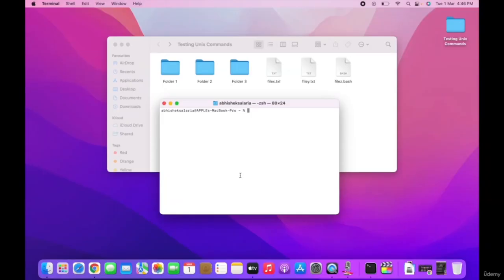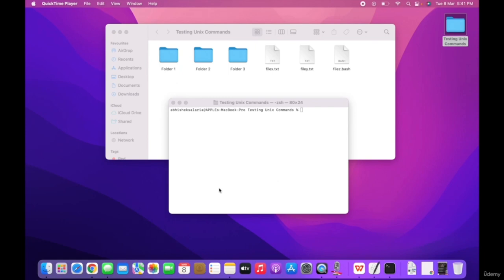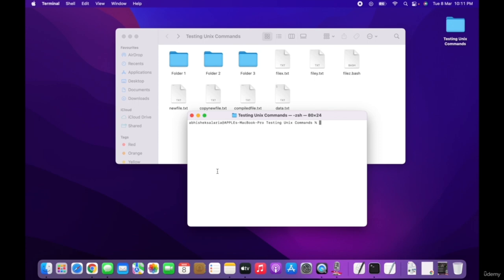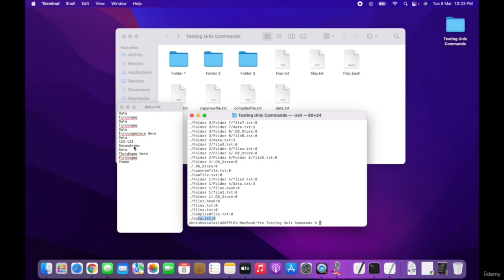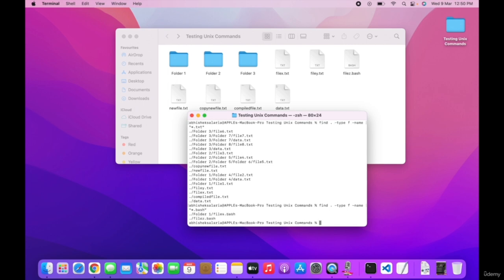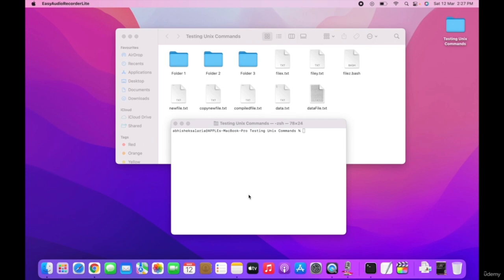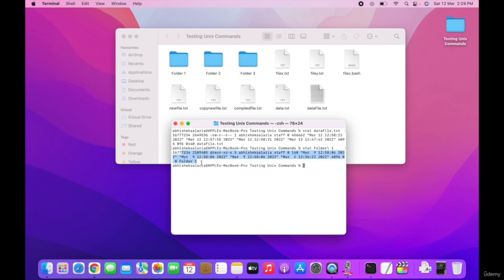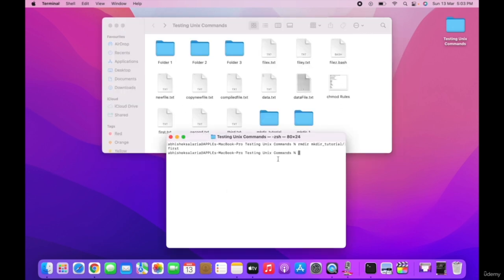Unix Commands Tutorial for Beginners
Learn about Unix Commands from basic to advanced with examples in this tutorial for beginners
Unix Shell Tutorial for Beginners - Crash Course
UNIX Shell Commands Tutorial for Beginners - Basic UNIX Commands
Introduction to UNIX | UNIX Tutorial for Beginners | UNIX Training

    Have you always wanted to Learn to Use Unix Commands but didn’t know where to begin with?

    With this course, even a non-technical person having no prior knowledge about the Unix Command line and Unix Commands can learn to use them efficiently in no time.

    Well, we have not followed any shortcuts and explained to you every step in every detail so that you can efficiently learn and apply them practically.

    In this course, We have taught basic as well as advanced Unix commands in a well-structured manner so that you can learn to use them easily and efficiently.

    If you are the one who is looking to start to use the Unix Command line or already started, then this course is for you.

    This course will teach you how you can make use of Unix commands to get the job done in no time.

    This course on Introduction to Unix Commands gives you details of each and every step required in a well-structured manner and also the detailed instruction required to start with the different Unix Commands. Looking Forward to seeing you guys in the course.

    Start Upskilling yourself by Learning to use different Unix Commands Today!

        This is an Introduction Course to the Unix Command Line.
        This Course will provide a solid foundation to work with the Unix Commands.
        Different Operations on Files as Well Directories using Unix Commands
        Wide range of commonly used and advance Unix Commands

        No Command Line / Unix Commands Experience needed. You will learn Everything You need to know.

    Who this course is for:

        Anyone who wants to learn to use Unix Commands.